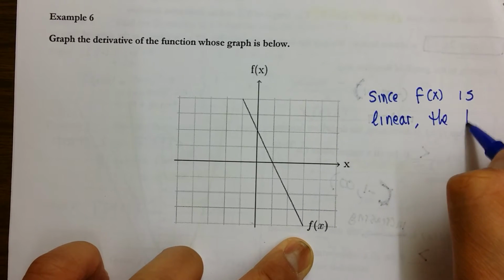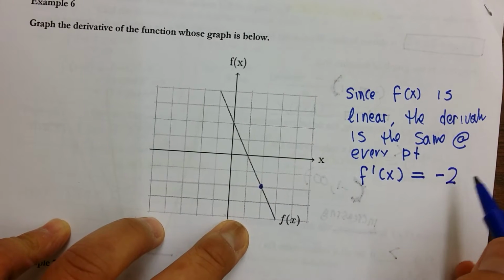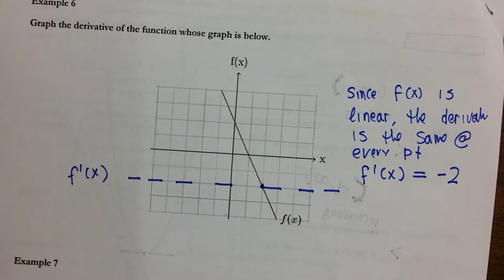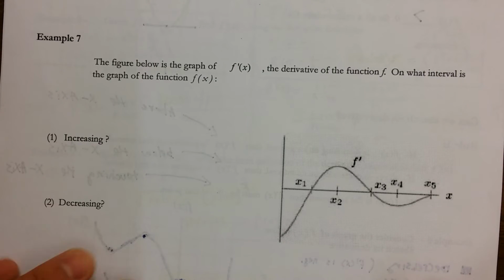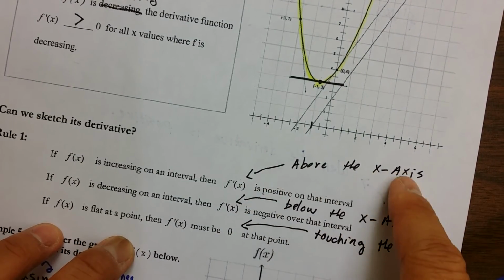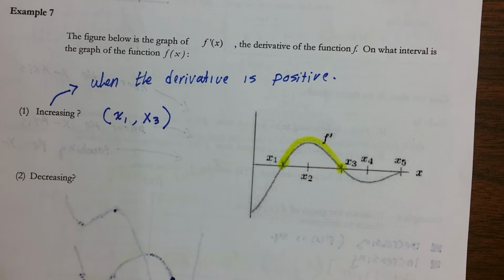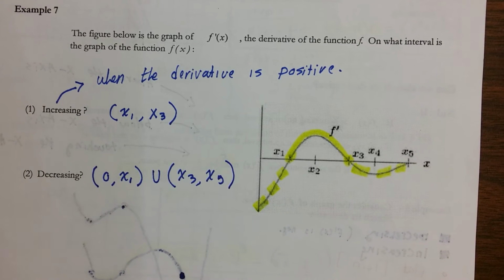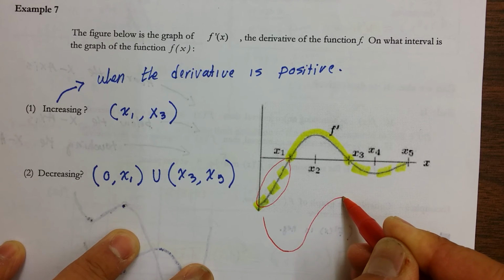AP CALC AB: 3.2 Derivative function Part 4